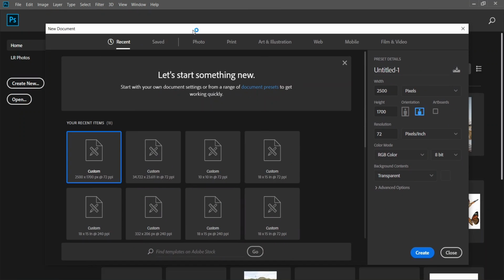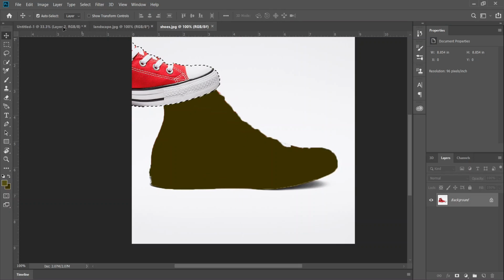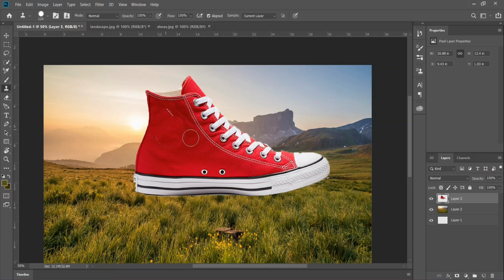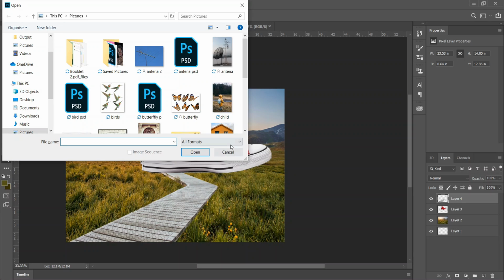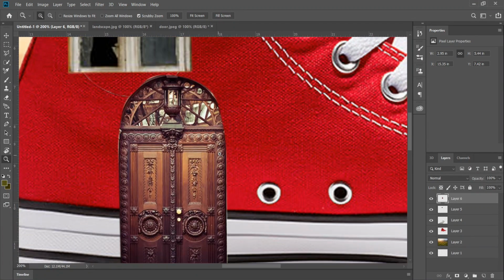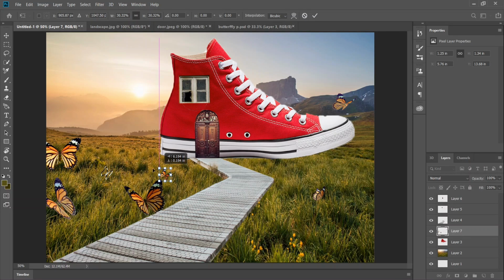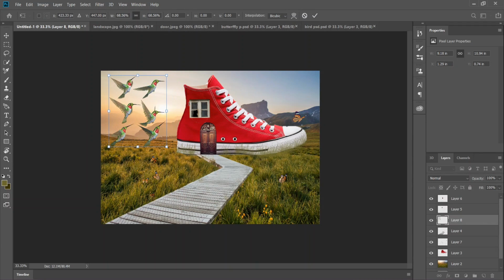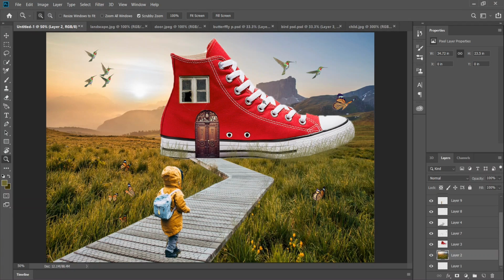Creative Shoe House Photoshop Manipulation Tutorial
In this video i am going to show you Shoe House manipulation with different layers and using some PSd format files. Its is going to be very interesting video and something very different to learn . I have added links below for downloading the stuff used in this project and also our facebook page like that also .